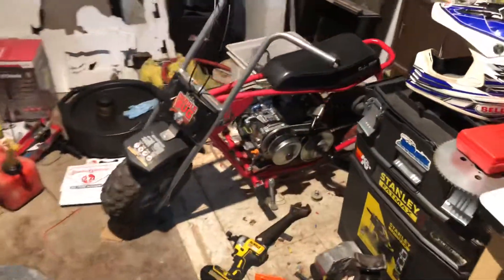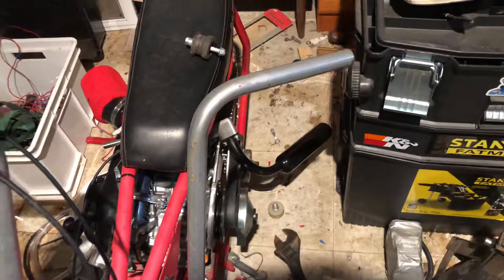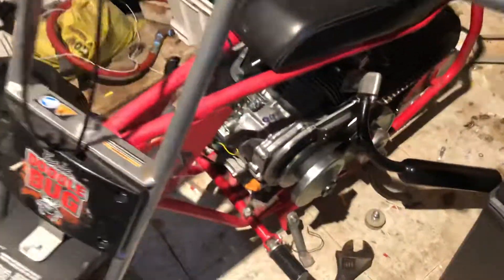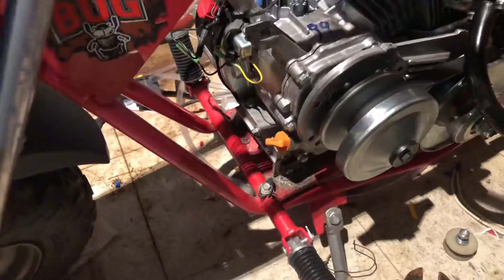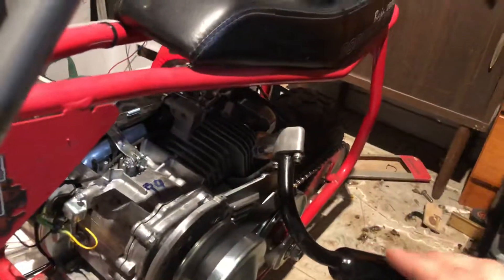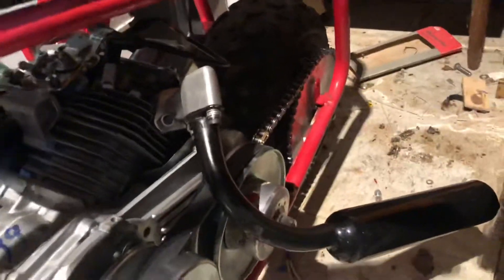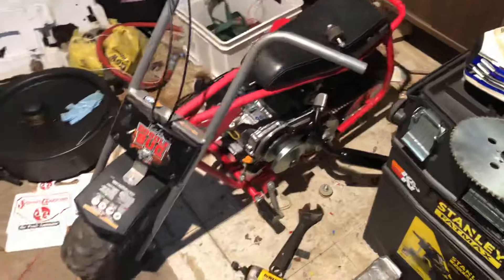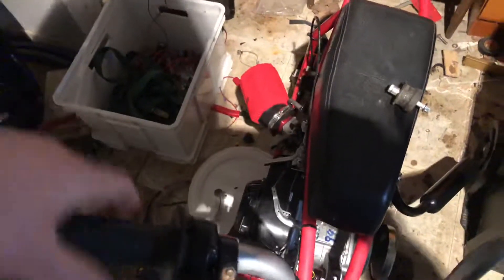Mini Bike Ep. 2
Lots of progress has happened on the mini bike and we’re close to riding!